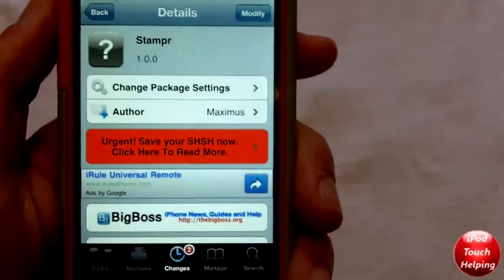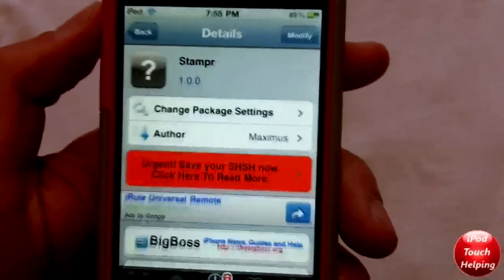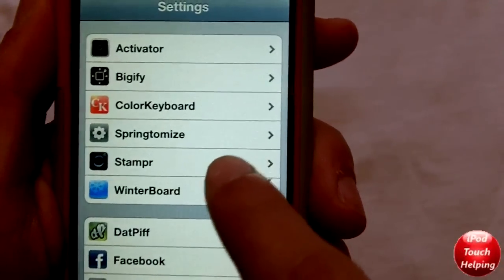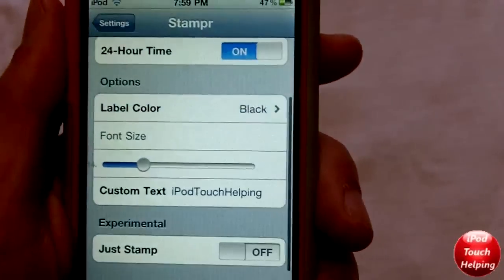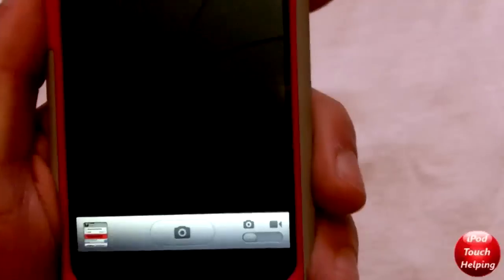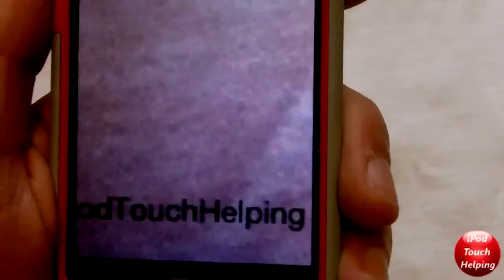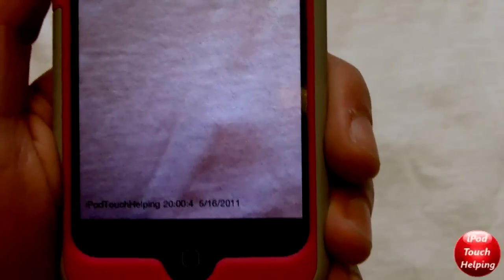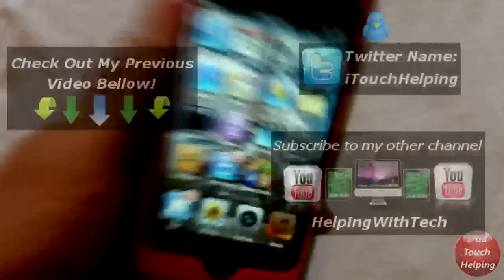Stampr - Add Time Stamps to Your Photos on iPhone & iPod Touch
Stampr is a fairly new tweak in cydia that allows you to add a 24 hour time stamp aswell as a custom text to your photos. I definitely recommend you download this in cydia since it's free!

Keep hating haters